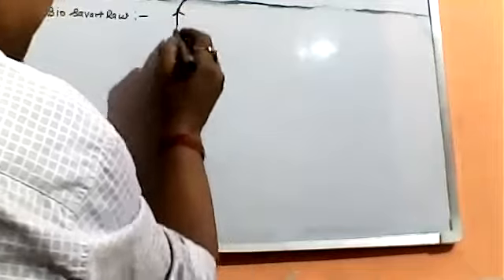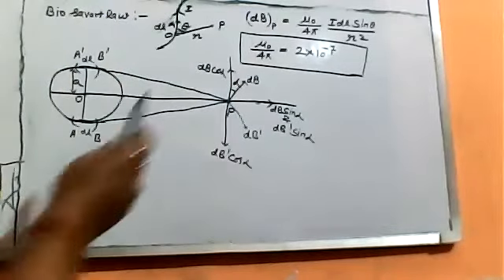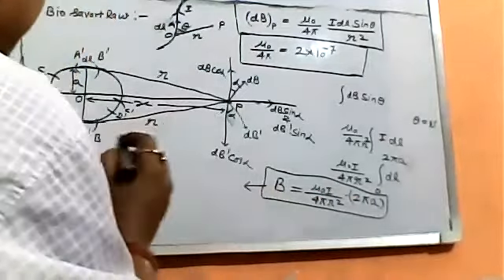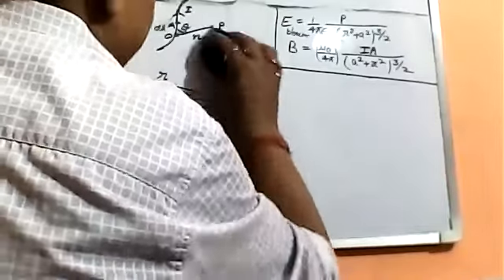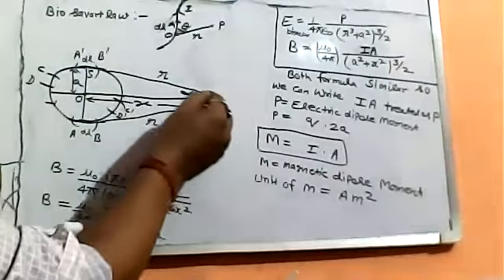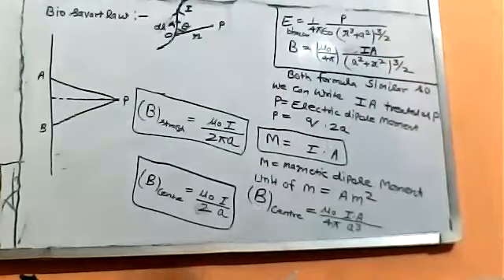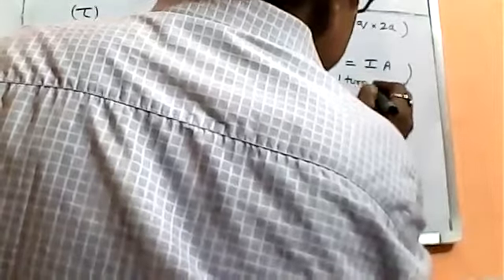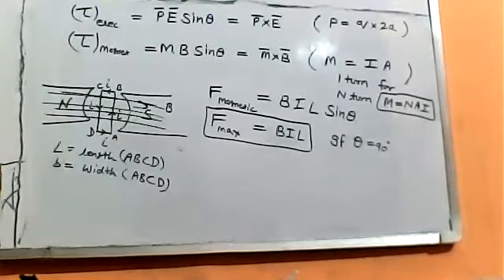Moving Charges Magnetism | Physics | Class 12th | EXPLAINATION BY KARAN SIR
Hi Students If You Face Any Issue Related With Quality Voice And Many More So Please Tell Us In Comment Section Then We Try To Remove It